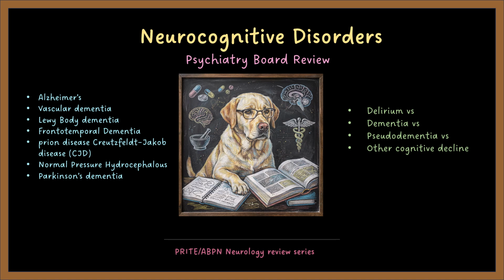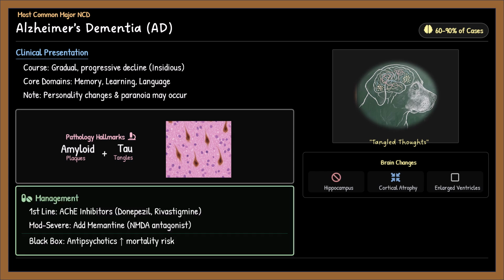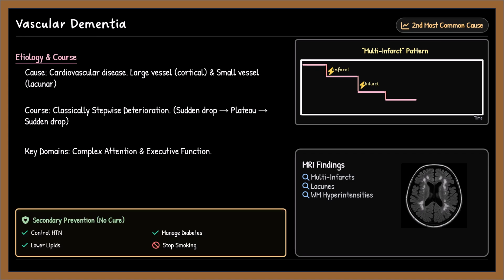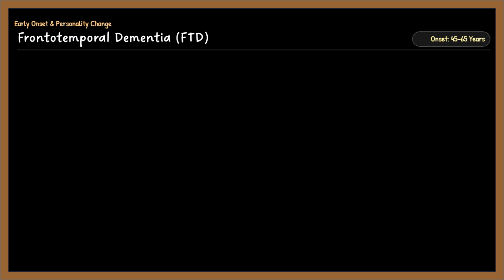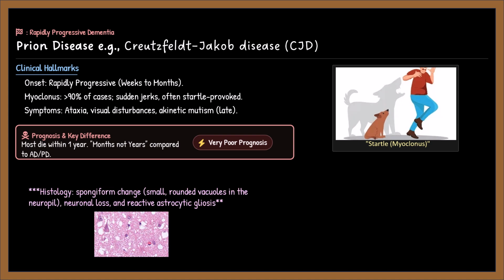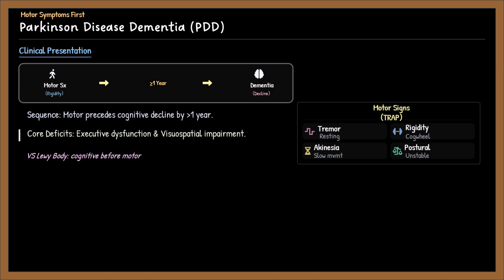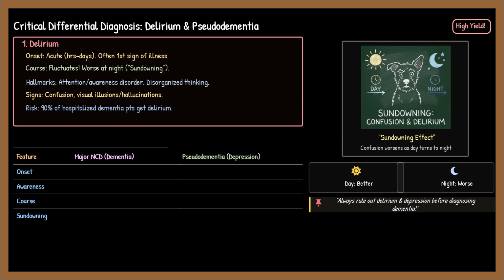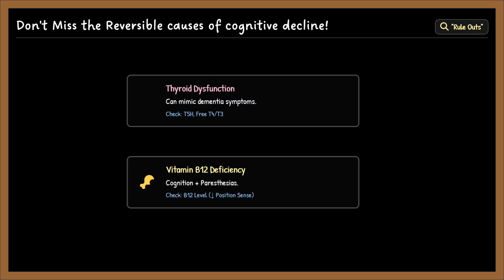Dementia Board Traps: Don’t Fall for These on the USMLE and Psychiatry Boards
Dementia Types Made Simple (USMLE/psych shelf/PRITE/ABPN/PMHNP+ Exam Traps)
00:00 Don't Miss This
00:18 Mild vs Major Neurocognitive Disorder (TESTED Difference)
01:05 High-Yield Screening Tests (MMSE vs Mini-Cog)
01:28 Alzheimer's Dementia: Presentation, Histology, and Imaging
01:15  Treatment & Medications for Alzheimer’s
03:13 Vascular Dementia (Stepwise Decline and key findings)
04:32 Lewy Body Dementia (Classic Triad + Exam Trap)
06:07 Frontotemporal Dementia (Behavior Changes Early)
07:21 Prion Disease (Rapidly Progressive = Huge Clue)
08:18 Normal Pressure Hydrocephalus
09:23 Parkinson’s Disease Dementia vs Lewy Body (KEY DIFFERENCE)
10:50 Delirium (Acute, Fluctuating, Medical Cause)
12:09 Pseudodementia (Depression Mimic – Test Favorite)
12:47 Reversible Causes (TSH, B12 – Easy Points)

🧠 Neurocognitive Disorders: LBD, CJD, FTD, NPH, Alzheimer's and more! (USMLE, Shelf, PRITE, Boards)

Struggling to keep delirium, dementia, and neurocognitive disorders straight for your exam? This high-yield video breaks down everything you NEED to know for the USMLE Step 2, Shelf exams, PRITE, and psychiatry boards—without the fluff.

We cover the most commonly tested major vs mild neurocognitive disorders, including Alzheimer disease, vascular dementia, Lewy body dementia, and frontotemporal dementia, plus key differences from delirium that show up again and again on exams.

🔥 What you’ll learn:

Rapid differentiation: Delirium vs Dementia (exam traps!)
Classic presentations of:
Alzheimer disease
NPH
Prion disease creutzfeldt-jakob disease
Vascular neurocognitive disorder
Lewy body dementia (visual hallucinations + parkinsonism)
Frontotemporal dementia (personality changes, disinhibition)
Reversible causes of cognitive decline (don’t miss easy points)
High-yield workup + management
Most tested NBME-style buzzwords and pitfalls

💡 Perfect for:

Medical students (USMLE Step 1 & Step 2 CK, Shelf exams)
Psychiatry residents (PRITE, ABPN boards)
Anyone needing a fast, high-yield dementia review

🎯 If you’ve ever mixed up Lewy body vs Parkinson dementia or missed a question because of delirium timing, this video will fix that.